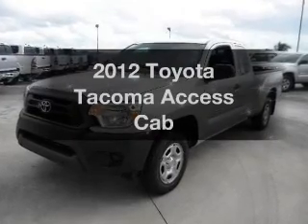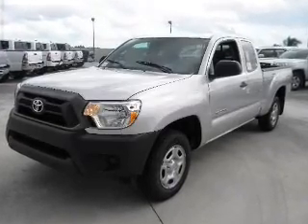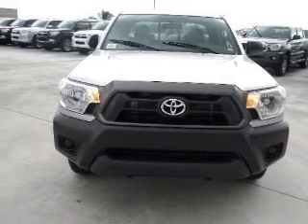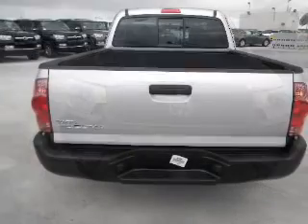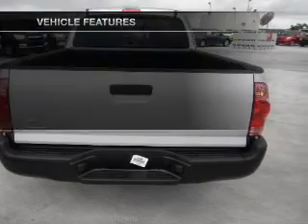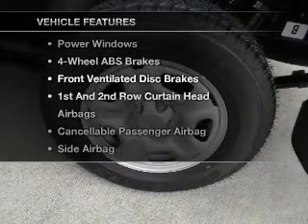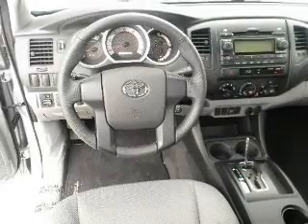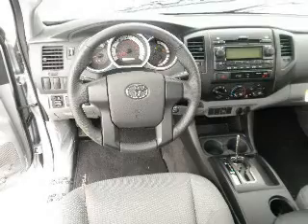2012 Toyota Tacoma - Miami FL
Phone:
Year: 2012
Make: Toyota
Model: Tacoma
Trim: Access Cab
Engine: 2.7 liter inline 4 cylinder
Transmission:
Color: Silver Mica
Mileage: 11
Address:
10943 S. Dixie Hwy.